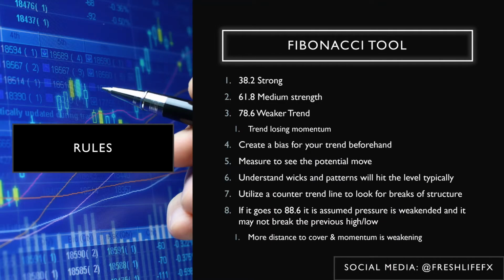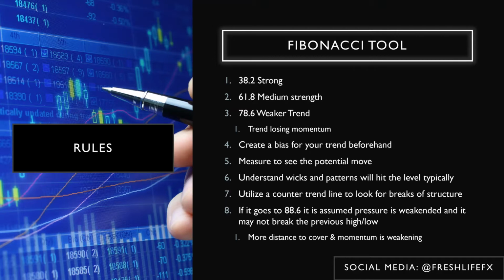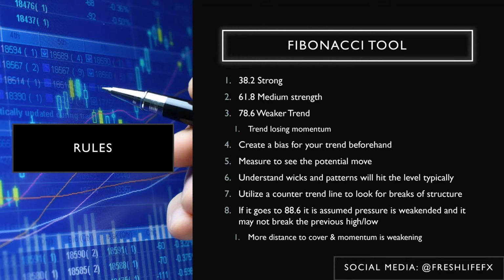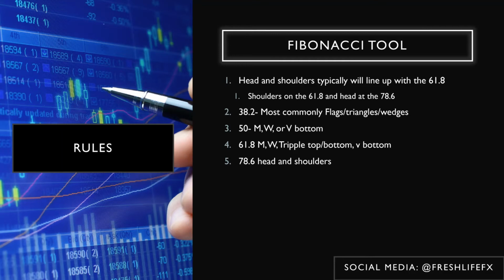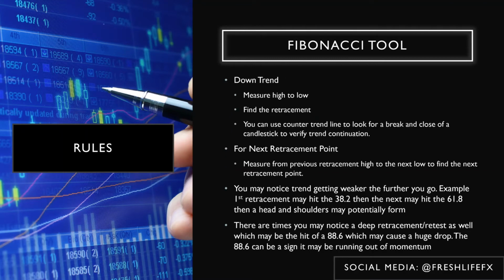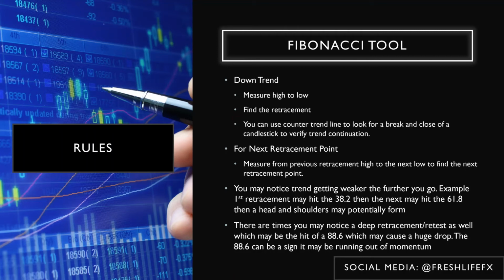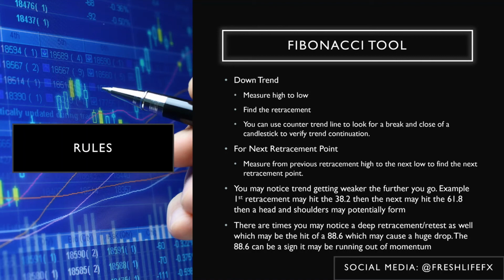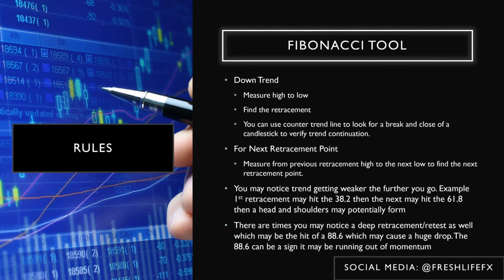Rules For Fibonacci Retracement Tool